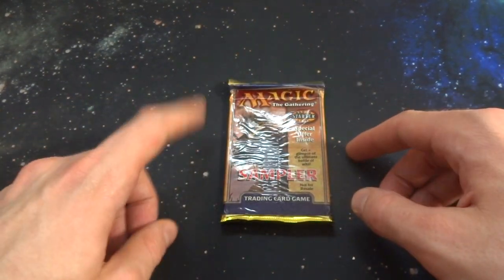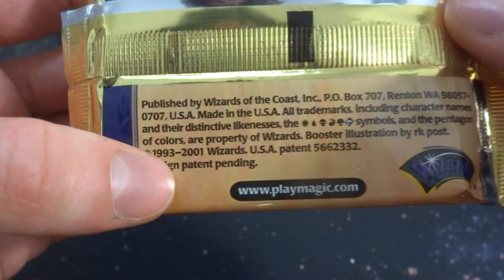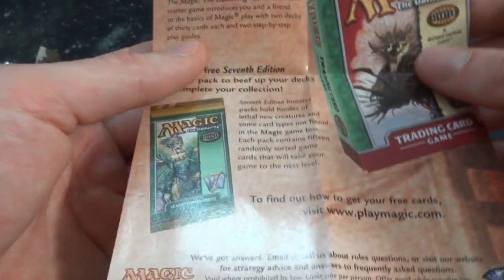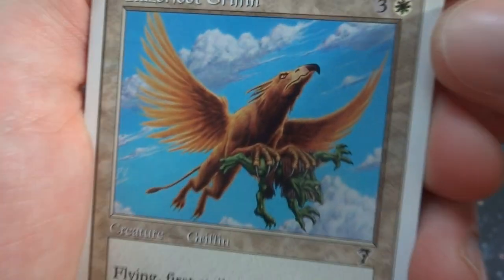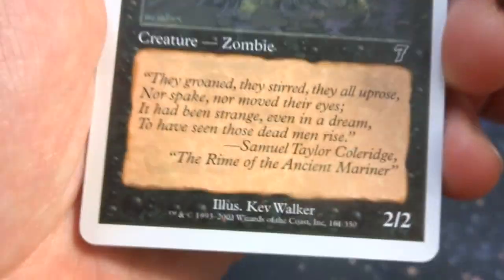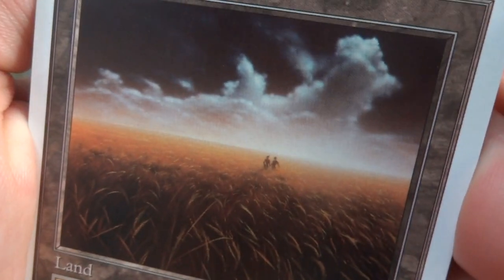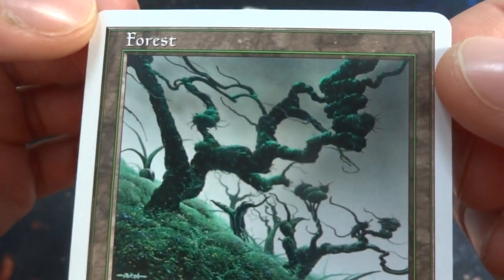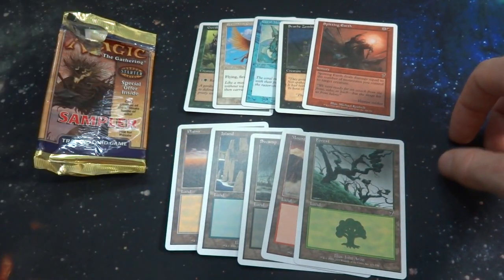A Look Inside Another Sampler Pack - MTG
Today lets dive in and check out another Sampler pack of Magic The Gathering cards. Not to sure what is inside but I'm a curious one and I hope you are too :D

Thanks for joining me on this video I hope you enjoy it :D!!

Thanks for stopping by and have a lovely day :D!!!